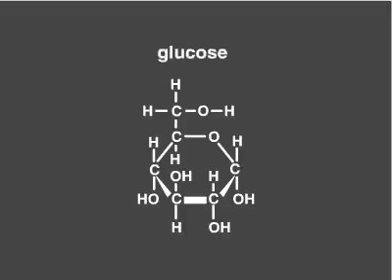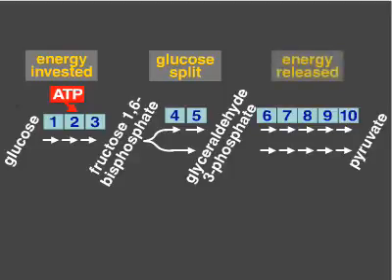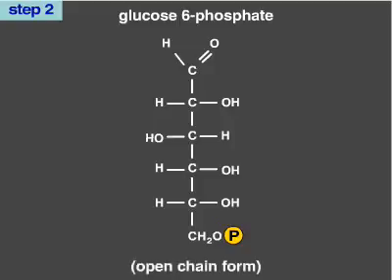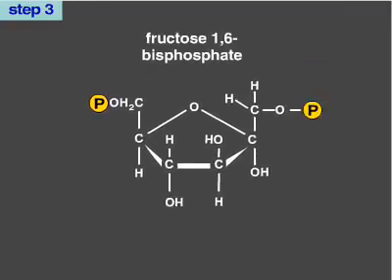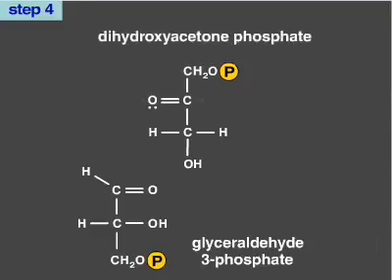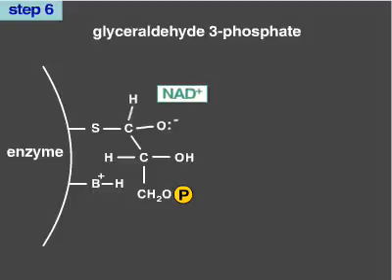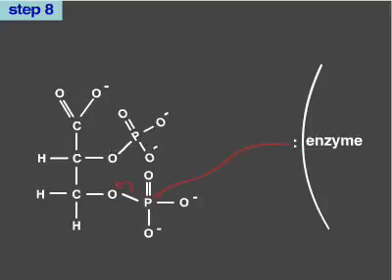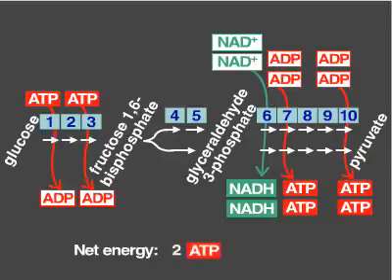Glycolysis (simple and clear - with emphasis on specific chemical reaction)